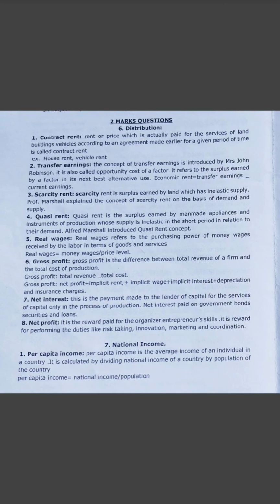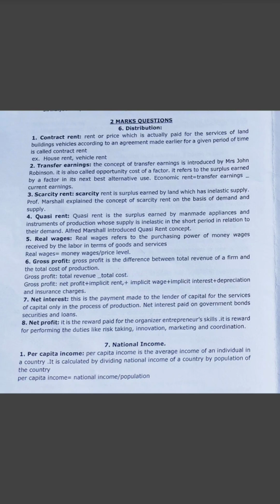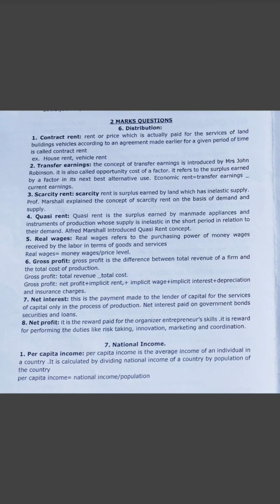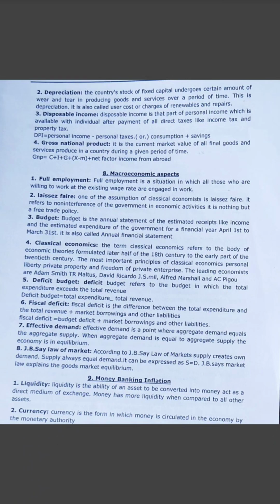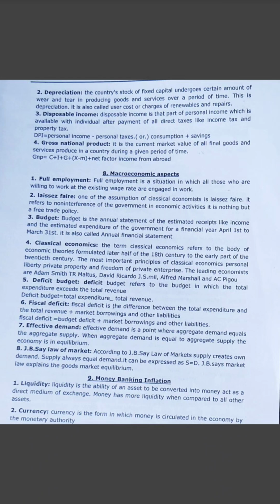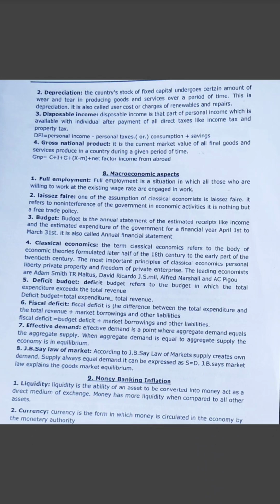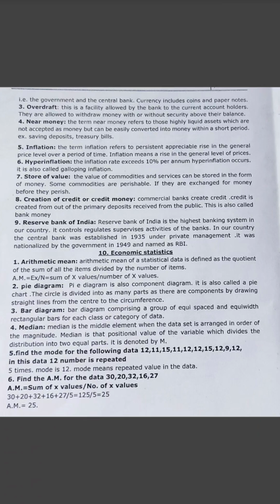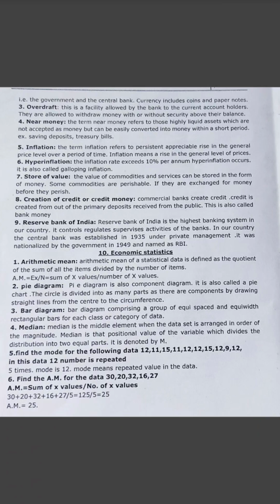junior inter economics 2 Marks concepts 6 to 10 chapters. video 5